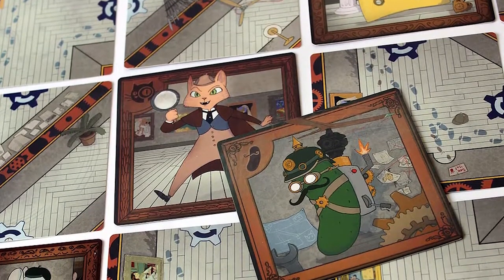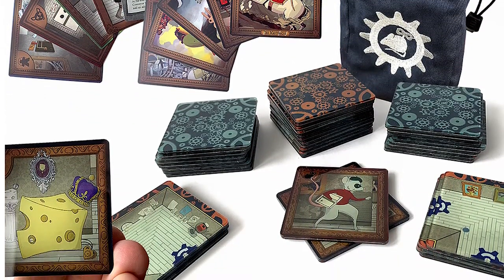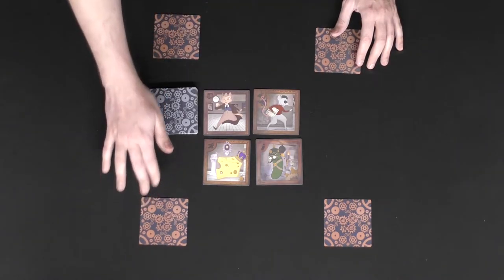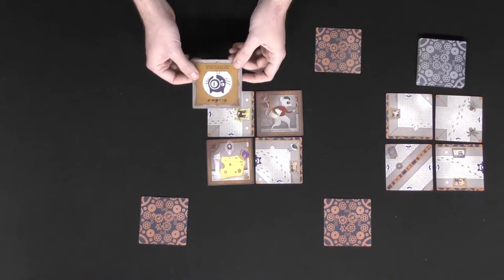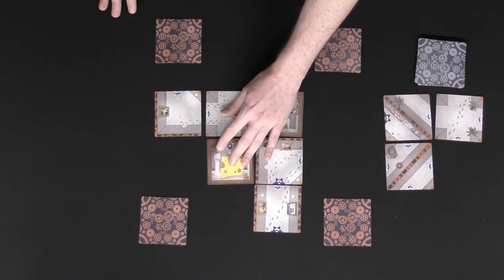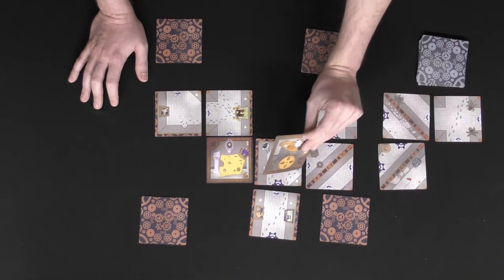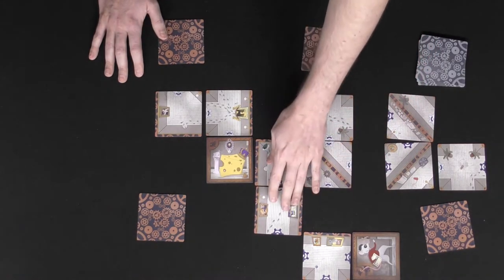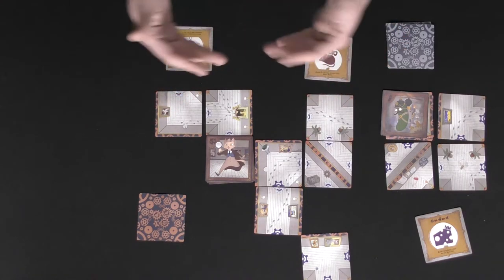Mouse Cat Cheese Cucumber Board Game Review and How to Play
"Mouse Cat Cheese Cucumber Review by Unfiltered Gamer